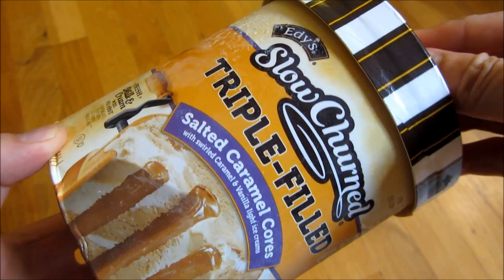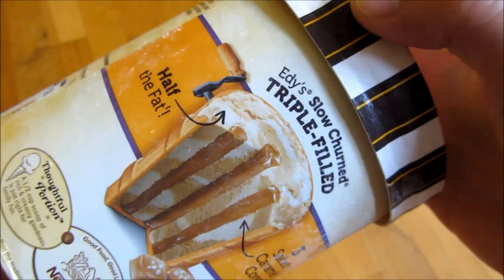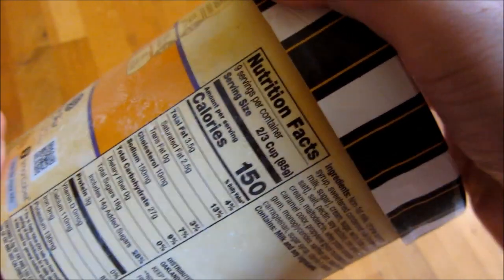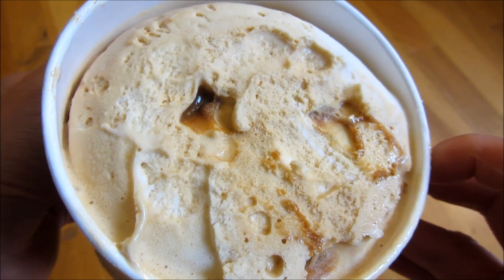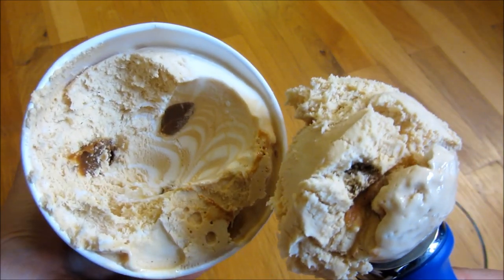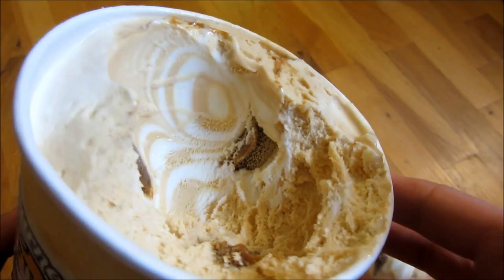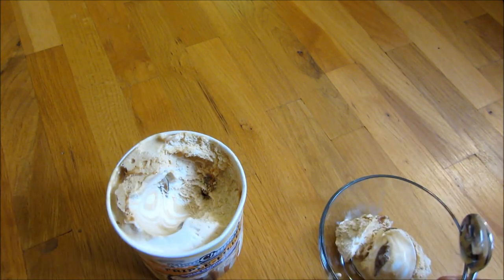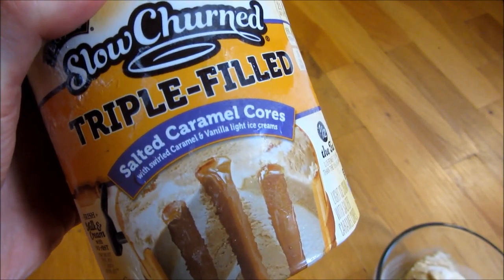Edy's Triple Salted Caramel Core Ice Cream Slow Churned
Tovolo Ice Cream Scoop
Edy's Triple Salted Caramel Core Ice Cream
Slow Churned